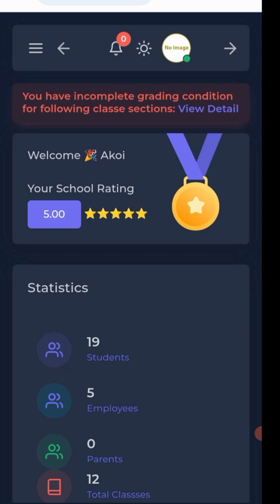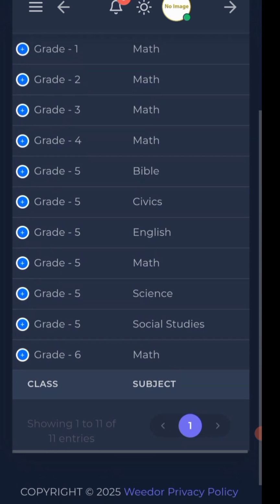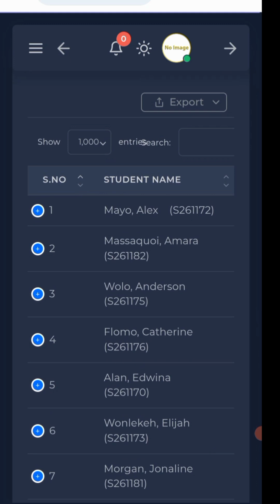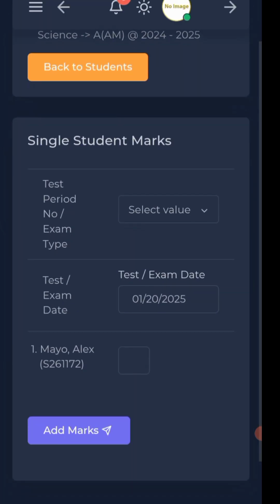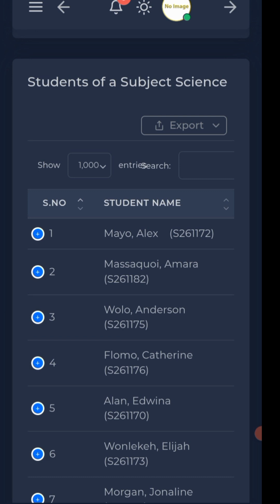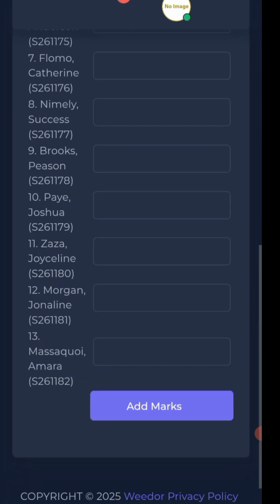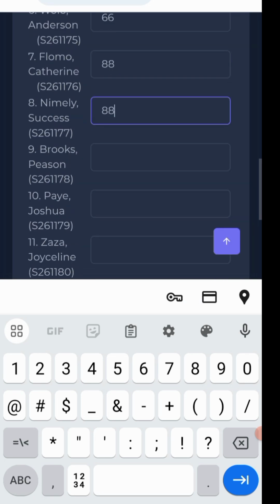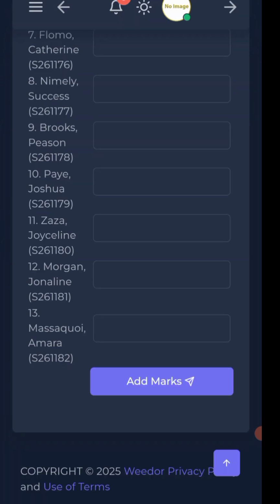INPUTTING STUDENTS GRADES